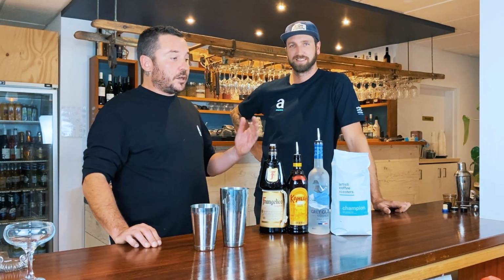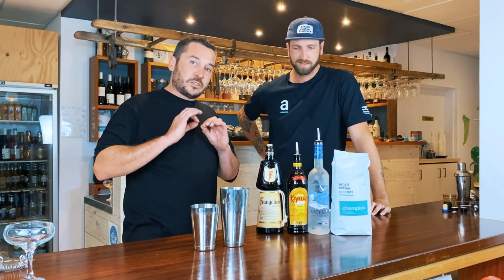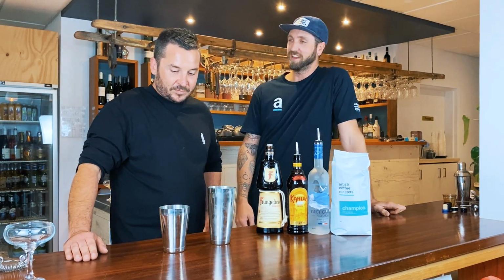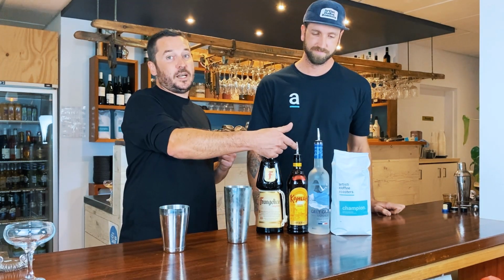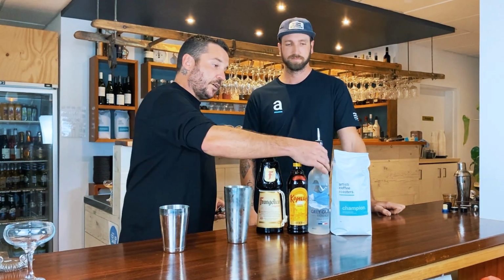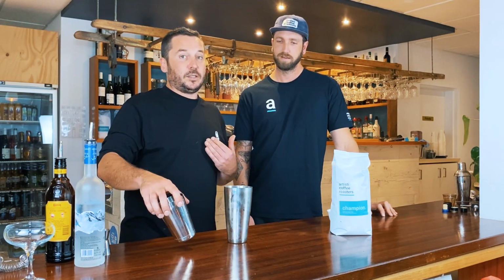How to Make a Delicious Espresso Martini - Good Coffee, Vodka, Kahlua, Frangelico & lots of ice!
Have you ever tried making an ESPRESSO MARTINI for yourself? If you love coffee and you're partial to the odd cocktail then this is one recipe that you should definitely try out!

Jimmy visited a good friend of his Sam who is a chef as well as owner of Surf Street Cafe in Emerald Beach here on the Coffs Coast. Sam also knows how to use coffee in his food and drinks to take his recipes to the next level and his version of the espresso martini does not disappoint.

Starting with this video we will be connecting with Sam on our YouTube Channel to dig into some of his recipes and show you at home some of the more interesting ways you can enjoy coffee.

We hope you enjoy the coffee and the espresso martini!